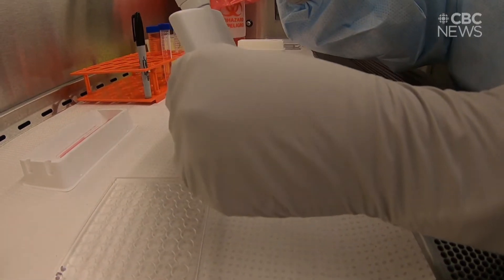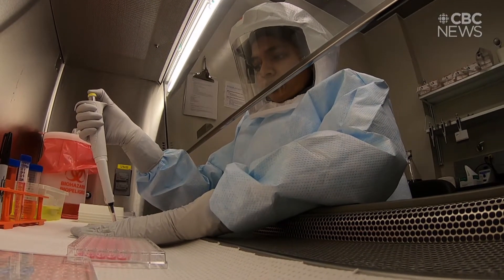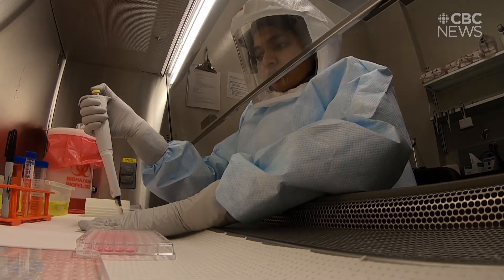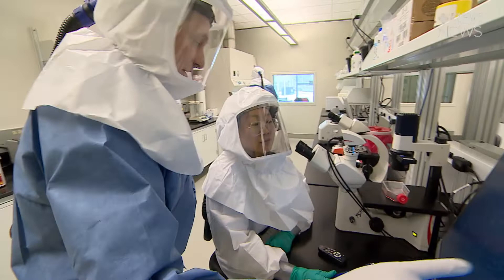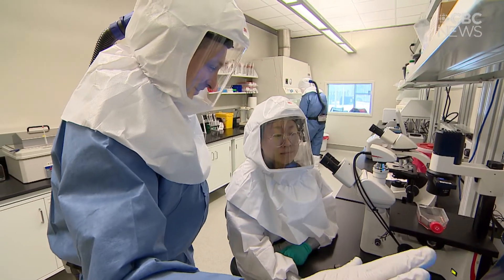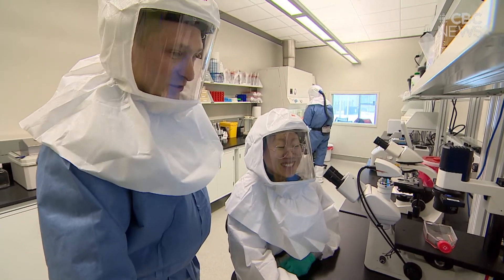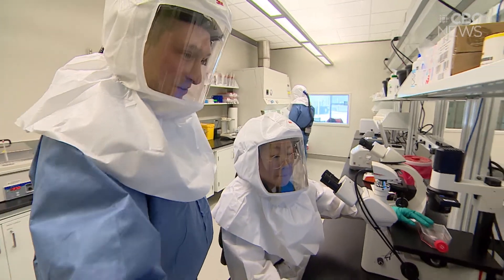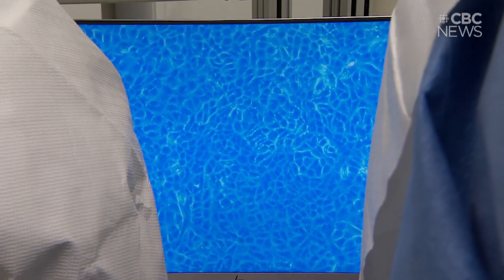Potential COVID-19 vaccine clears 'major milestone': Sask. researchers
Research centre says candidate vaccine induced a 'strong immune response' in ferrets